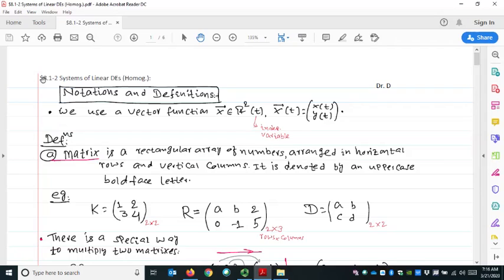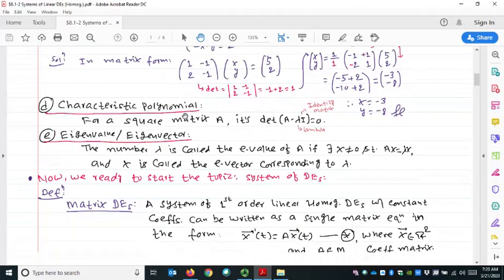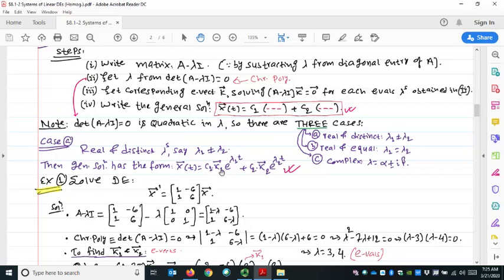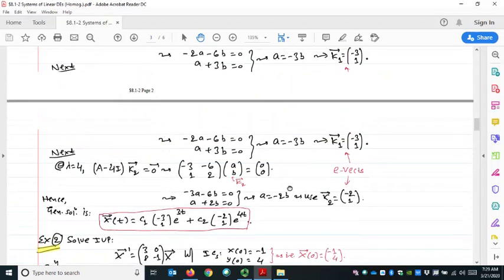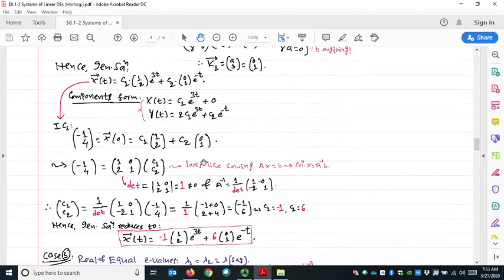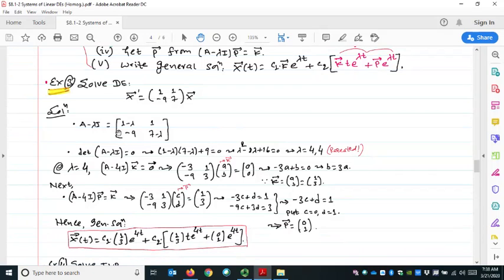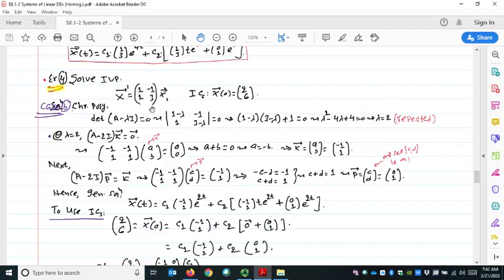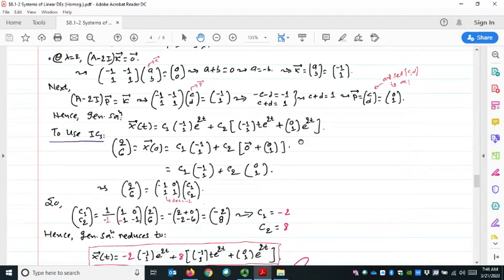$8.2: System of Linear DEs: Matrix Method | ODEs Lecture – Dr. Koshal Dahal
A Detailed Lecture Note – $8.1-2: System of Linear Differential Equations: Matrix Method | Matrix Differential Equations | Homogeneous Systems of Linear Equations | Eigenvalues/Eigenvectors Method to Solve A Systems of Linear Equations |